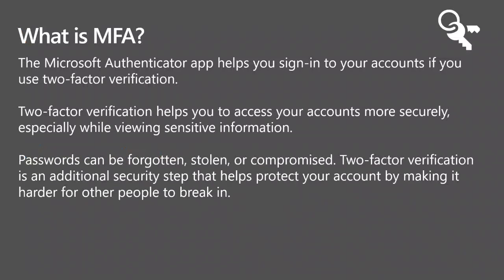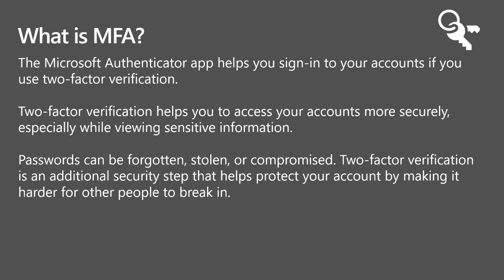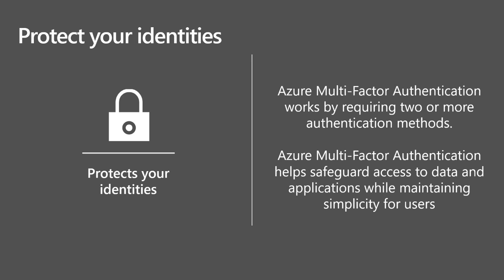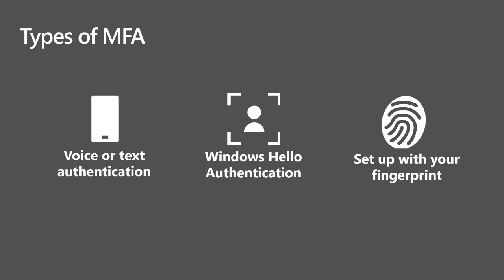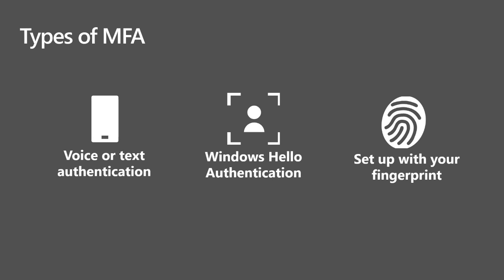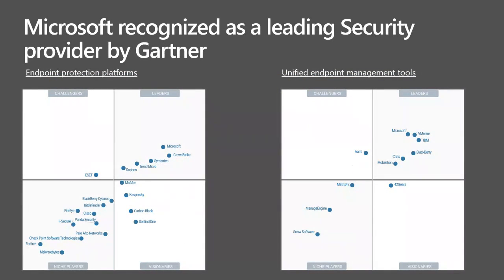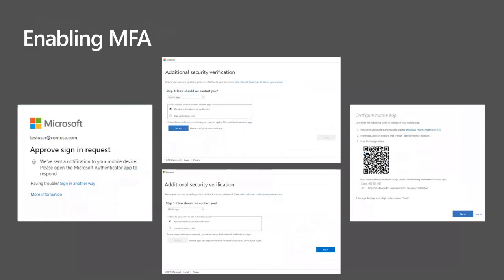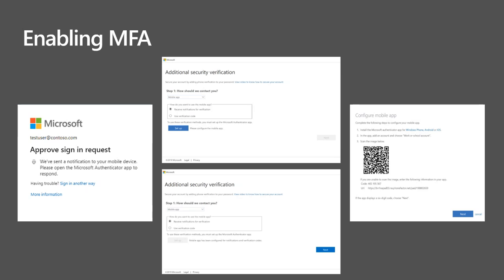Discover Multi-factor Authentication On-demand Webinar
Welcome to our on-demand webinar Discover Multi-factor Authentication. Join us as we explain what MFA is, what the benefits are and why you should choose to enable this in your organisation to help secure your online accounts.